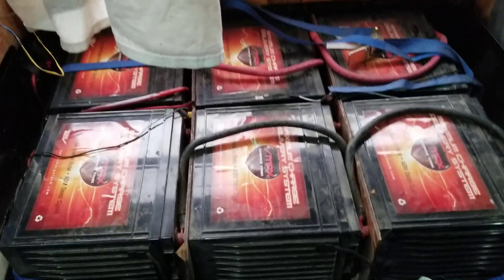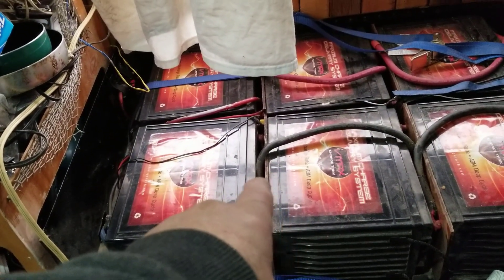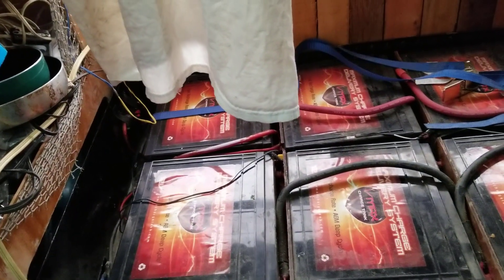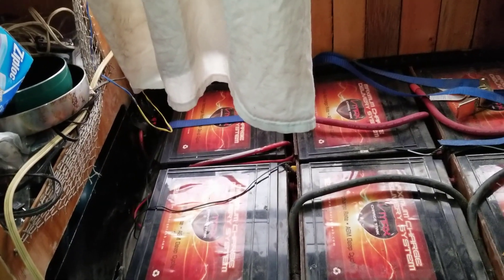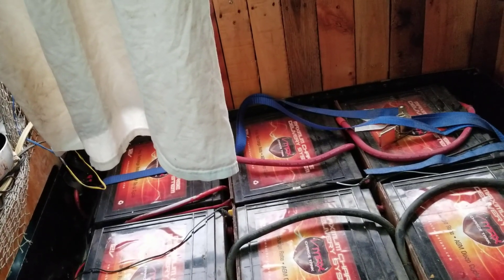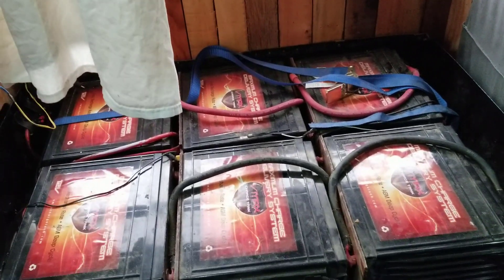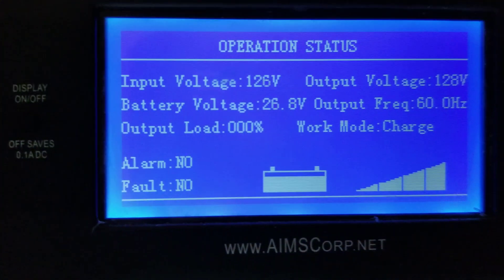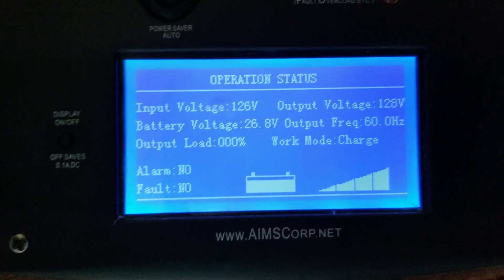Skoolie Adventures Episode 5: House VMAX battery problem from over-charging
Was having a problem with my house batteries getting over charged (bad charge controller), got that fixed but now I thought I had another problem, thought the batteries were damaged from the over charging because when i disconnected from shore power once I reached 28.4 volts the volt meter would drop to 26 or so volts (24 volt system). found out that even though the volts reach 28.4 doesn't mean that you are fully charged, it really depends on how long it was at 28.4, in other words if they JUST reached 28.4 then they haven't gone into absorption yet and the volts will fall